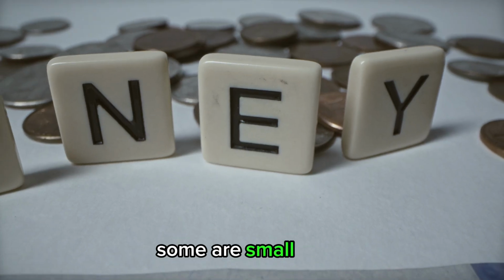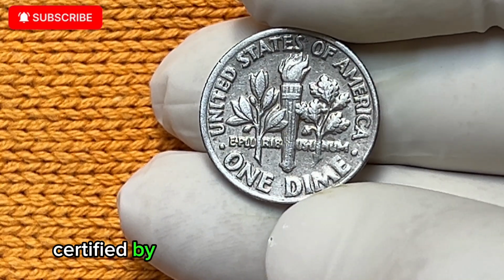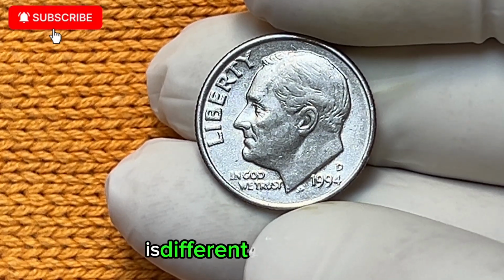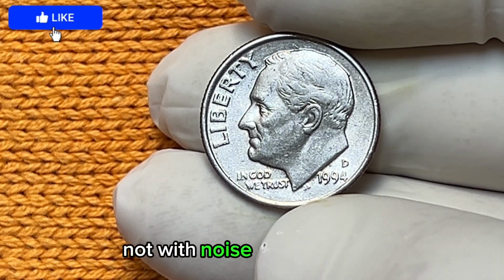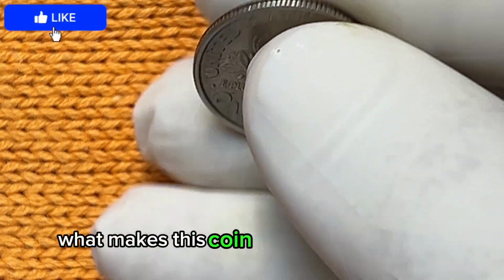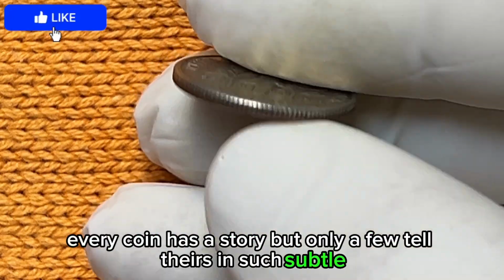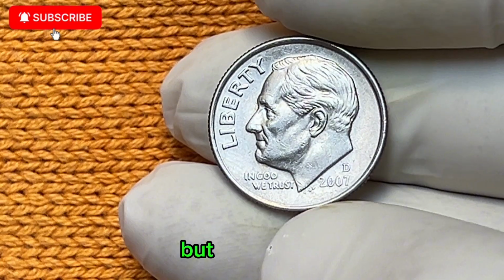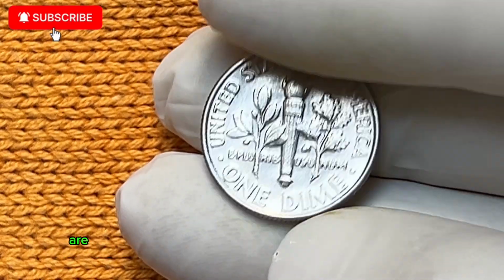Rare U.S Dime Errors Worth Millions – Off-Center & Double Die Coins Revealed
Do you have a fortune hiding in your pocket change?
In today’s video, we reveal the most valuable Roosevelt Dime errors ever discovered — including off-center strikes, double die obverses, and even missing clad layers. These ultra-rare dime errors have sold for thousands to even millions of dollars, and some might still be in circulation today!

What You'll Learn in This Video:

How to identify valuable dime errors

Real examples of rare Roosevelt Dime mistakes

Key signs of Off-Center & Double Die errors

Tips for checking your coins at home

What makes a coin worth serious money!

valuable Roosevelt dimes to look for

Roosevelt dime full bands

Roosevelt dime MS-68

Roosevelt dime die clash

1994 D Roosevelt dime value

1998 D Roosevelt dime error

2007 D Roosevelt dime MS-69

Roosevelt dime worth big money

top graded Roosevelt dimes

Roosevelt dime collector coins

Roosevelt dime registry set

Roosevelt dime mint errors

USA one dime rare coins

valuable one dime coins

rare one dime error coins

how to identify one dime errors

USA dime coins worth money

one dime coin worth thousands

U.S. mint one dime coin errors

hidden treasures in one dime coins

top one dime coin finds

most expensive one dime

ultra rare one dime error

one dime worth collecting

secret in your pocket change dime

valuable coin errors 2025

coins worth thousands in circulation

coin errors to look for

how to find error coins

coin grading explained

MS-69 dime value

off-center coin value

double die vs machine doubling

rare coins found in change

top 10 error coins

what is a full bands dime

numismatic coin investments

pocket change worth money